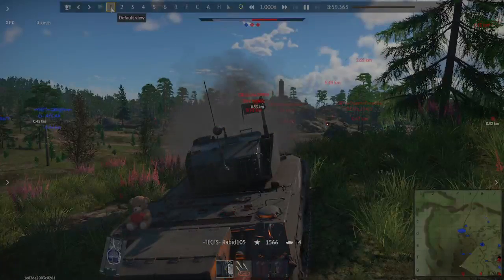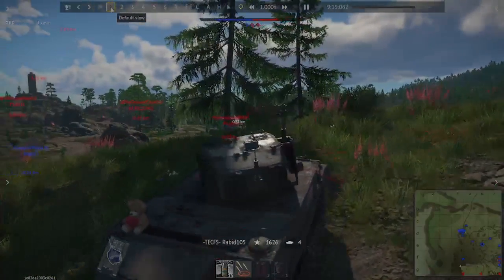War Thunder: M5A1 9-0!